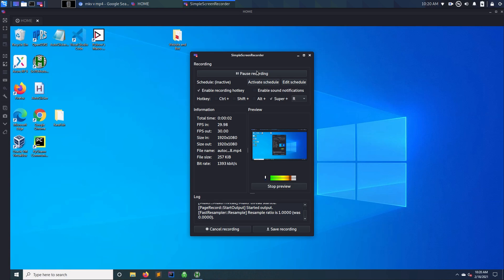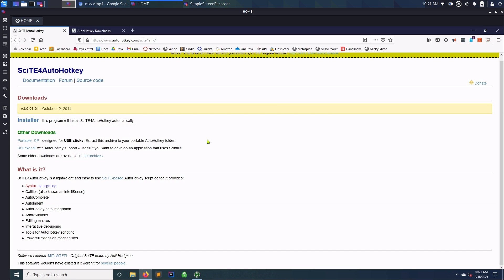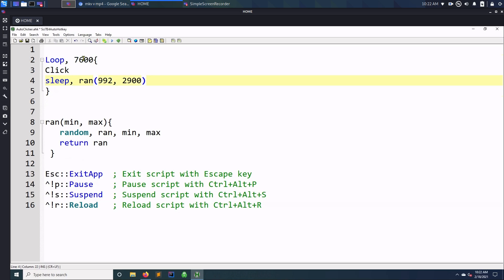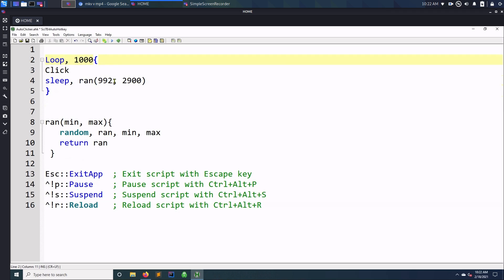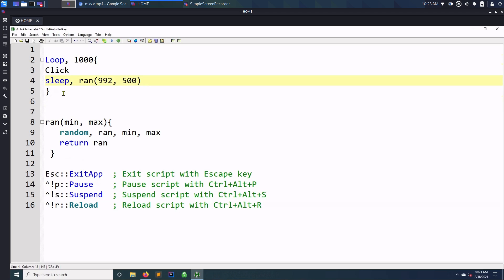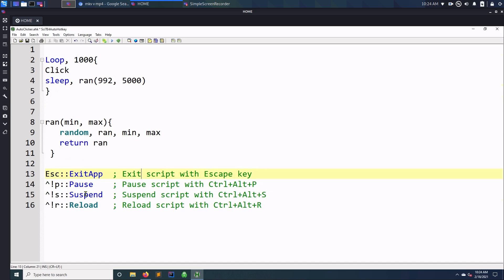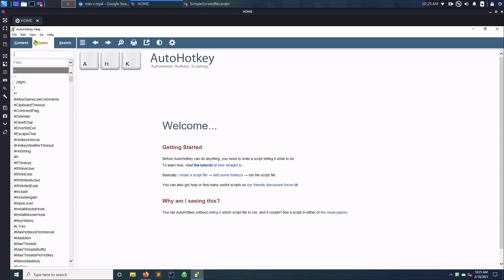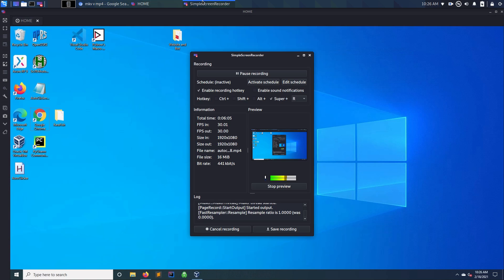Autoclicker: AHK to high Alch and other skills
This uses Autohotkey to create an autoclicker. You can do all sorts of things but this is just a simple autoclicker. You can use it with many runescape skills.